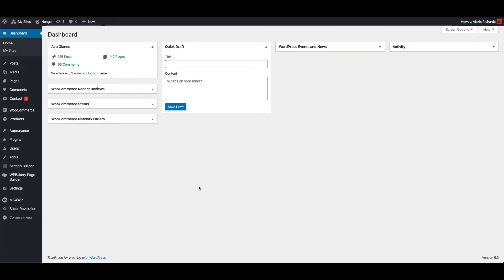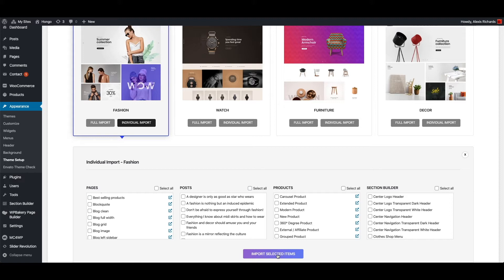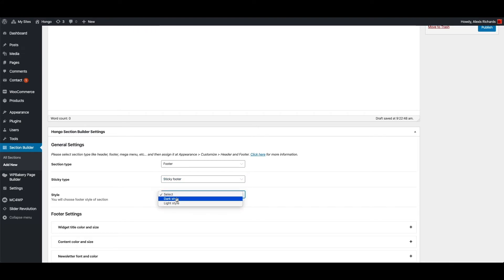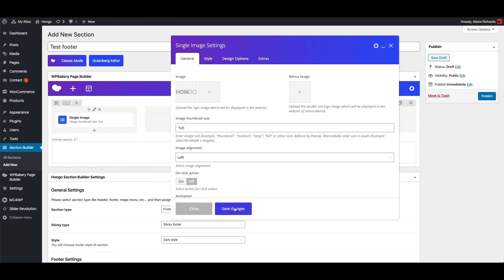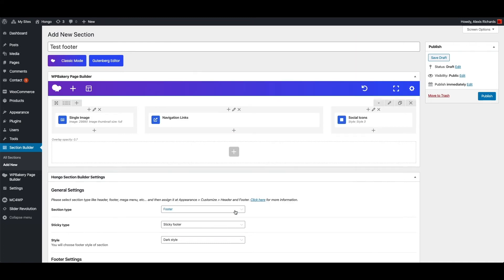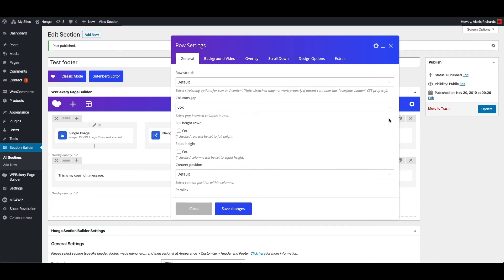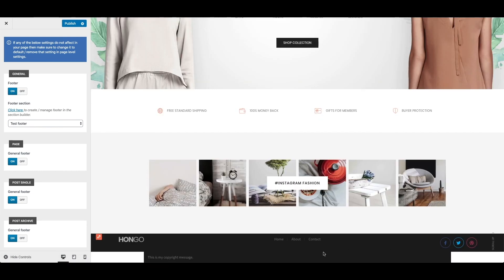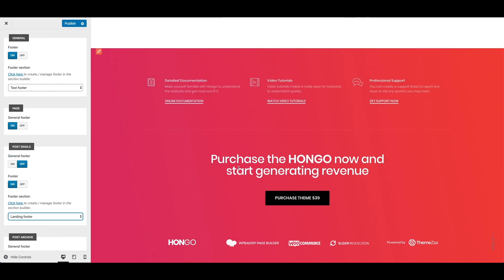Hongo WordPress Theme - Build Your Custom Footer